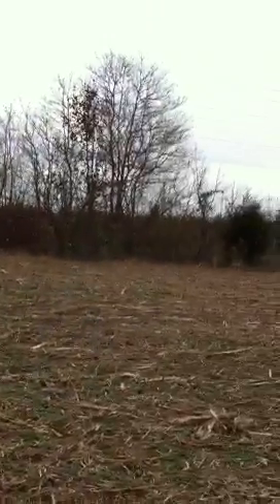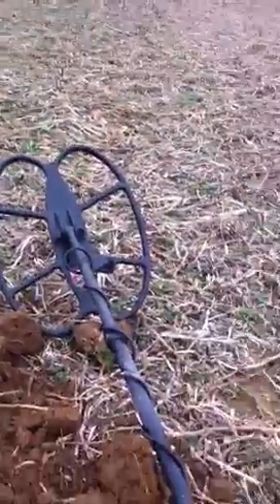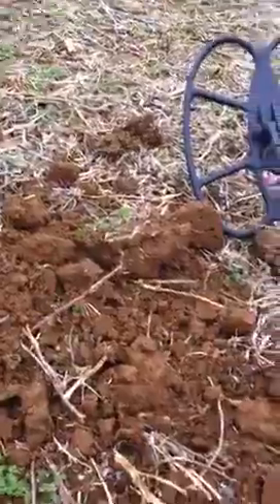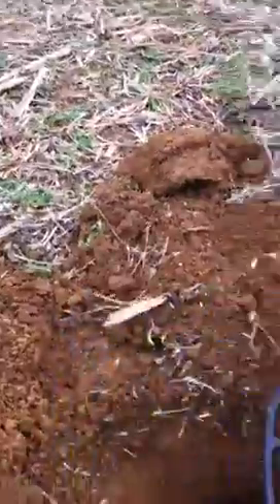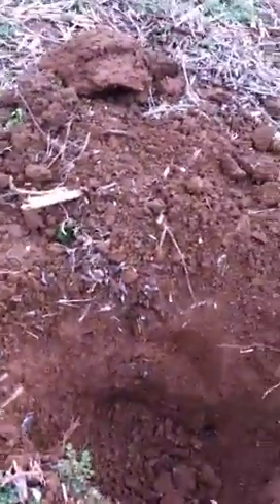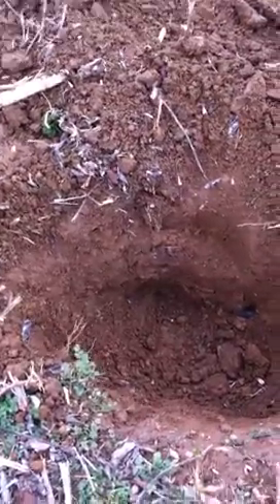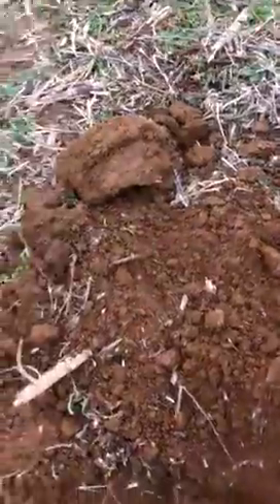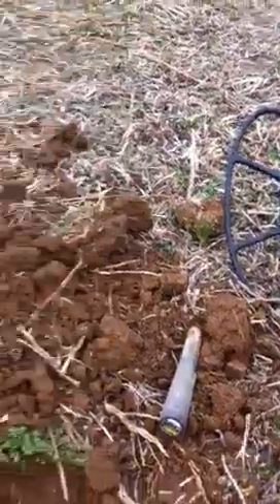DEEP Civil War bullet found with new coil!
Whites MXT detector with excellerator 12x15" search coil. Setup for relic hunting. Digging a very deep bullet